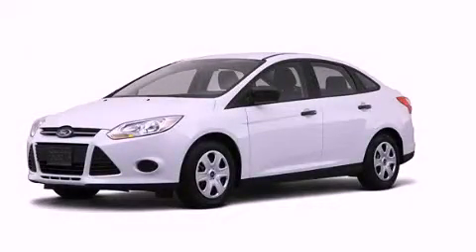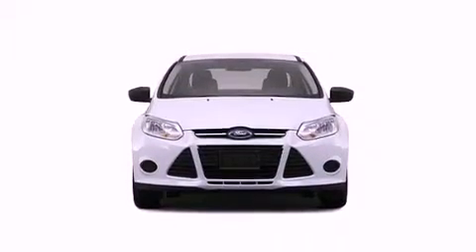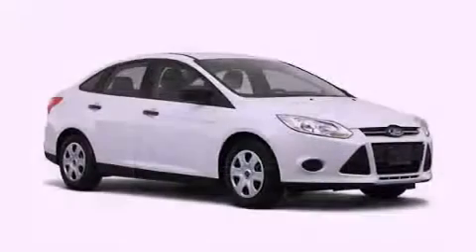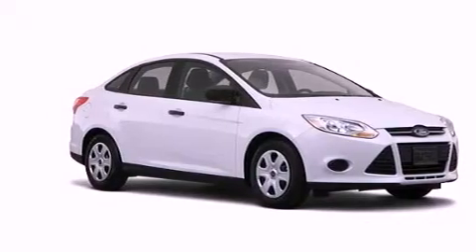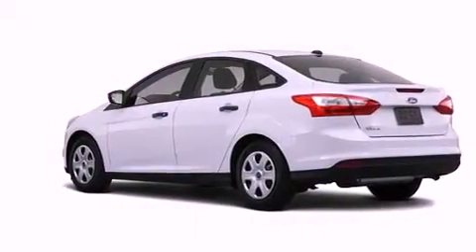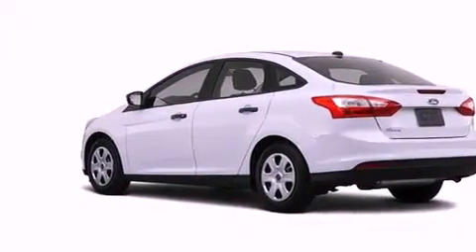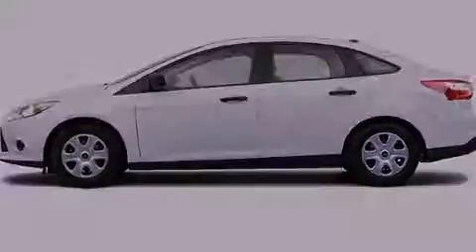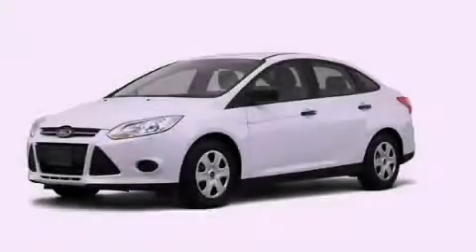2012 Ford Focus Plainville CT 06062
Year : 2012
 Make : Ford
 Model : Focus
 Engine : 2.0L 4 Cyl. Fuel Injected
 Trans . : Not Specified
 Exterior : Blue
 Miles : 35

 http://
 2012 Ford Focus Plainville CT